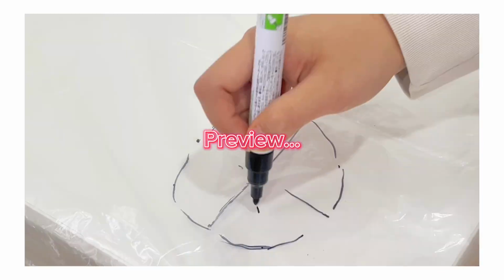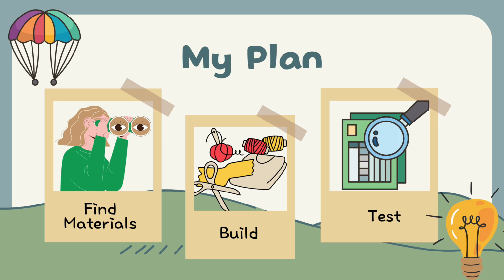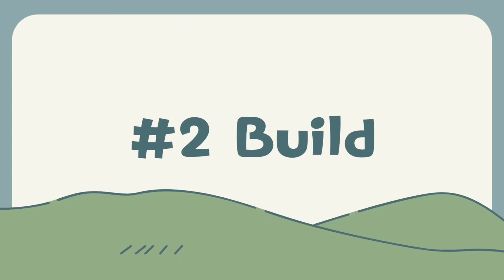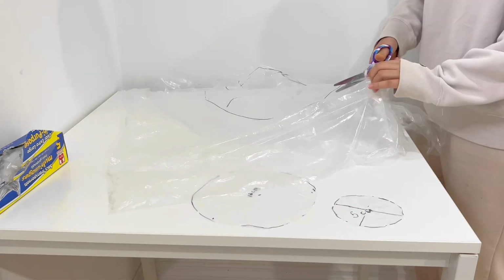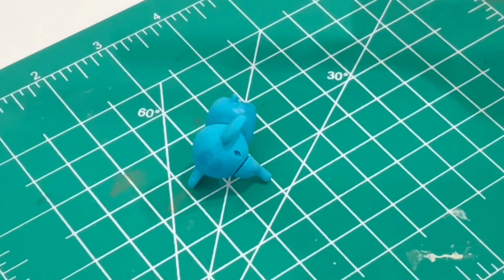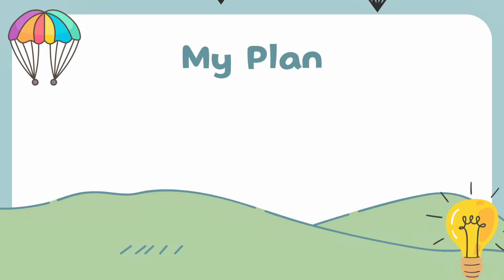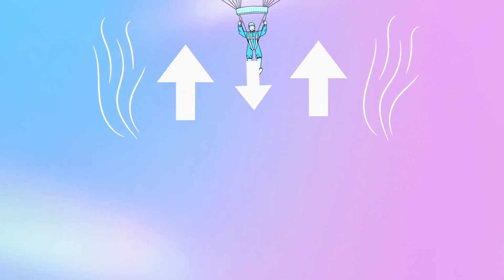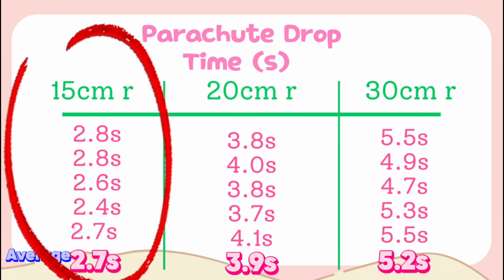Physics 11 Group Project